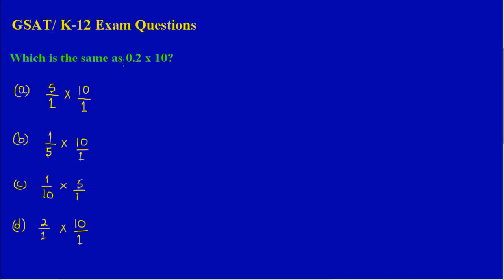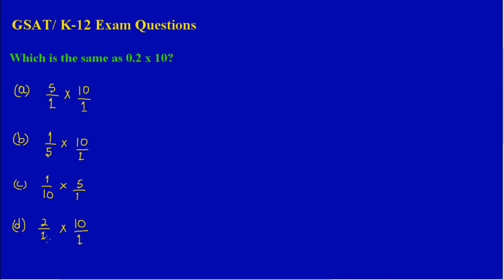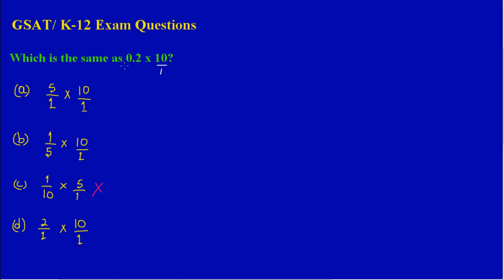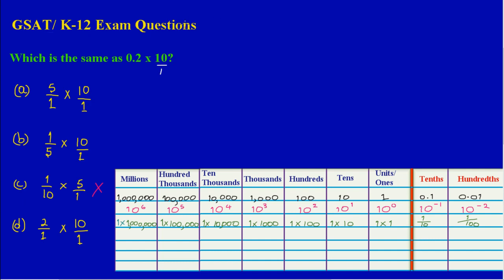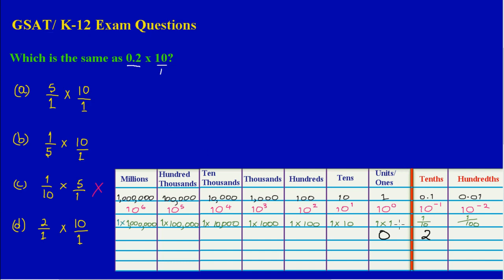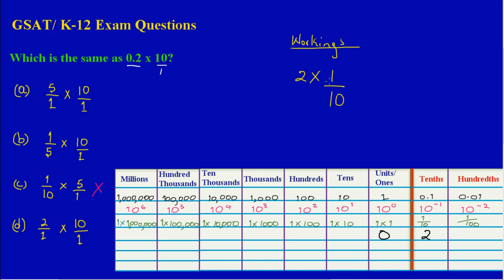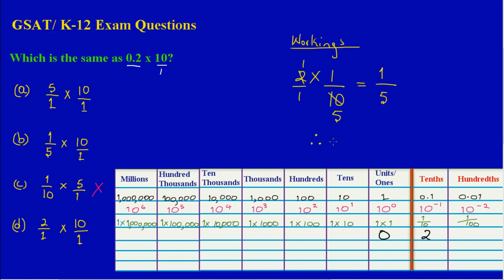GSAT, K-12 (Exam Question and Solution)_Converting Decimals to Fractions_Will EduTech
This lesson shows how to convert a decimal to a fraction; question taken from a GSAT Exam  Paper